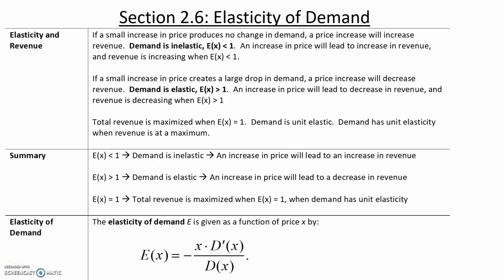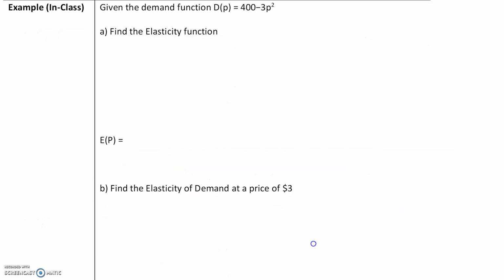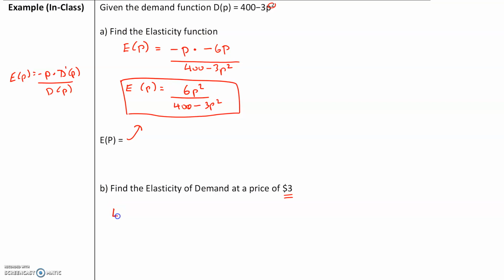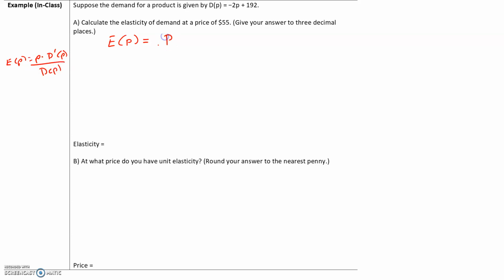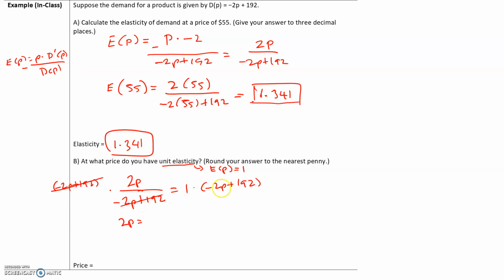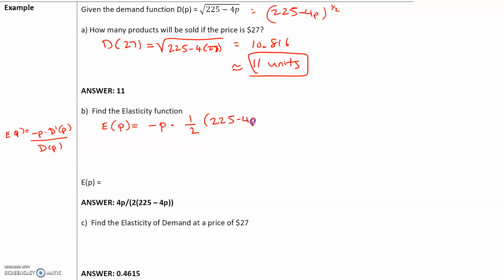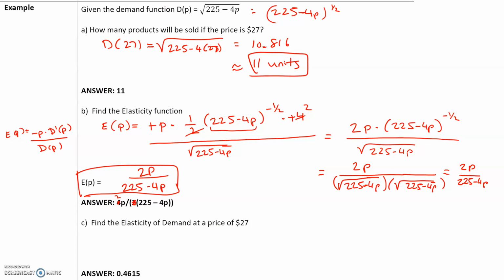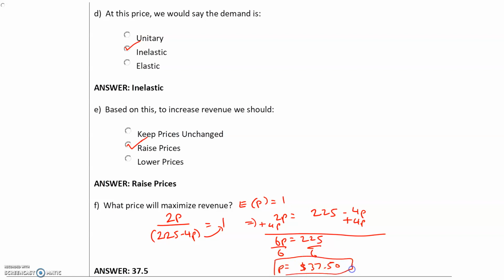Math 150_2.6.2